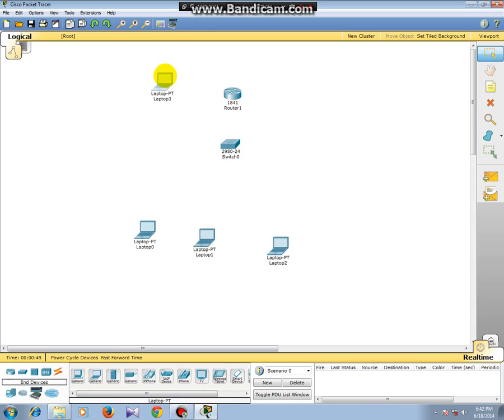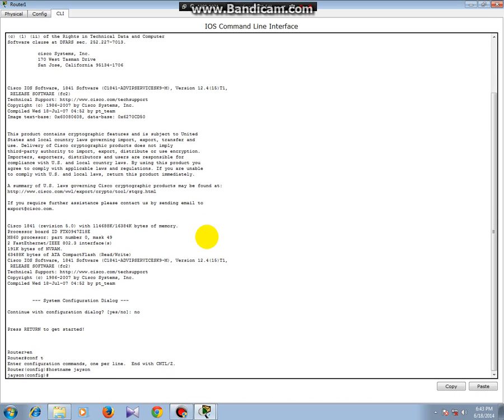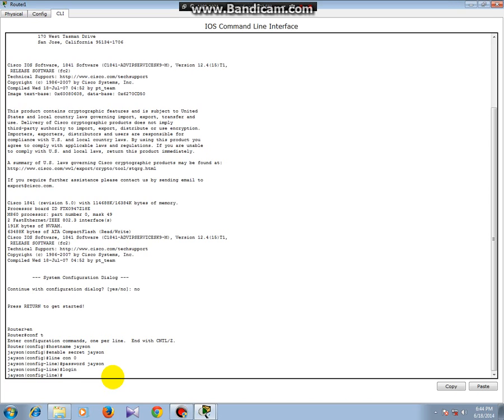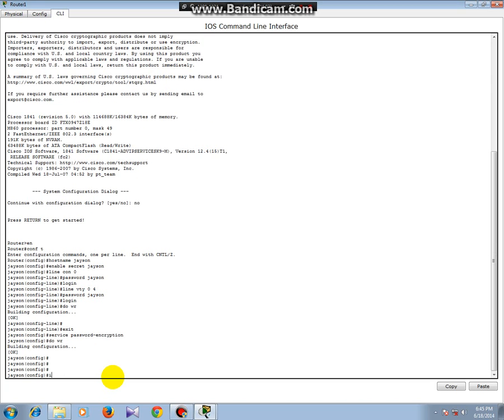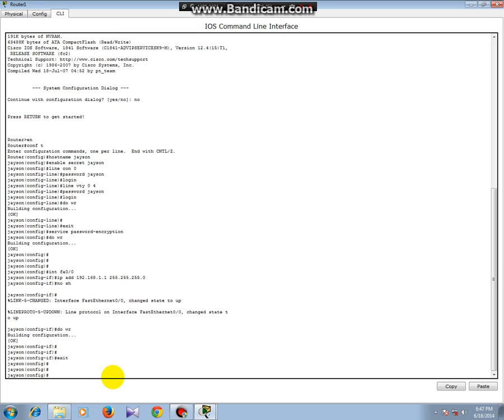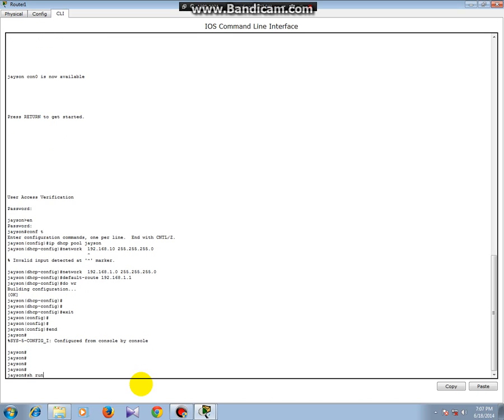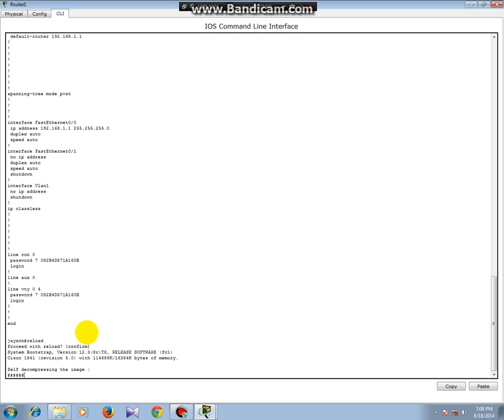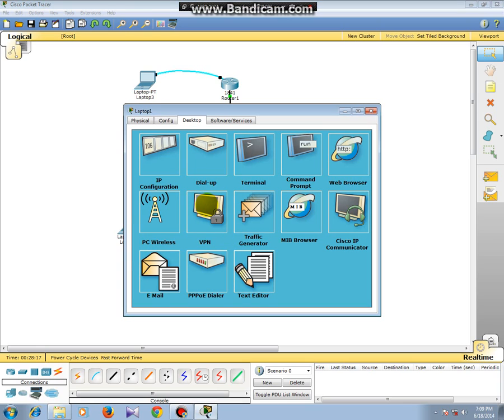Basic Router configuration part 1